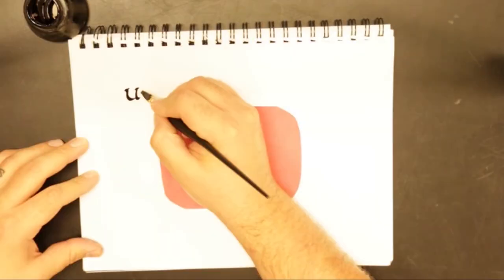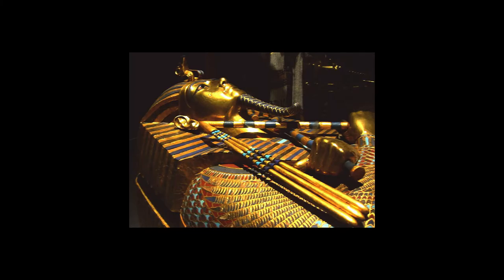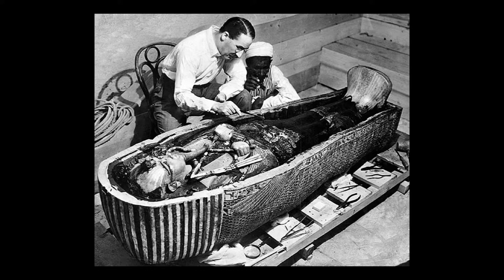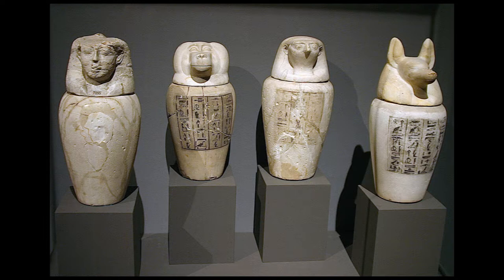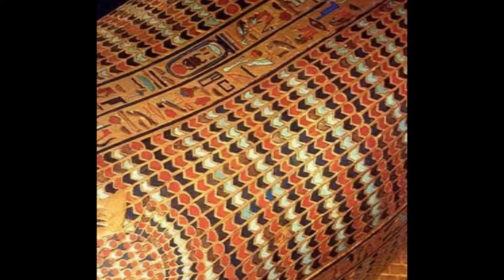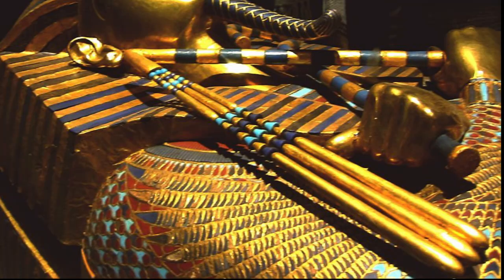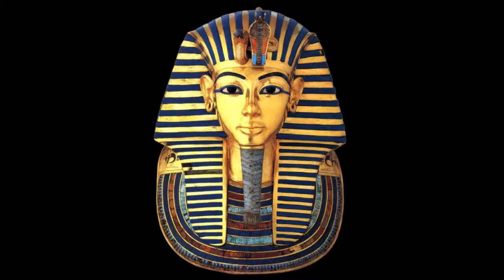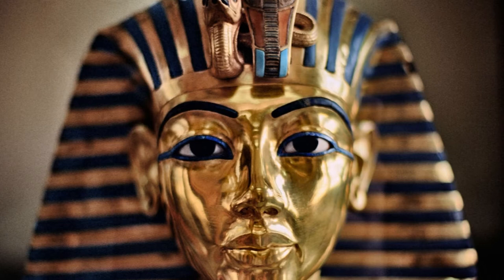King Tut - Art History - University of YouTube